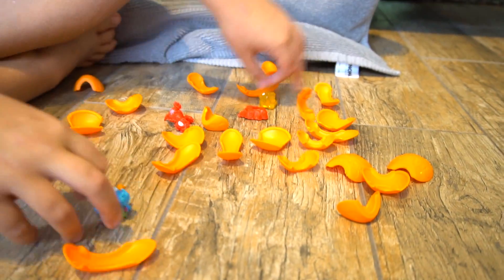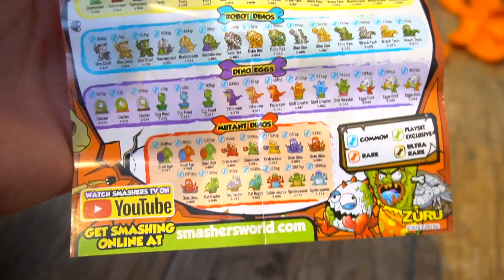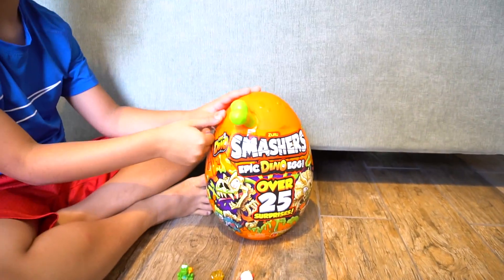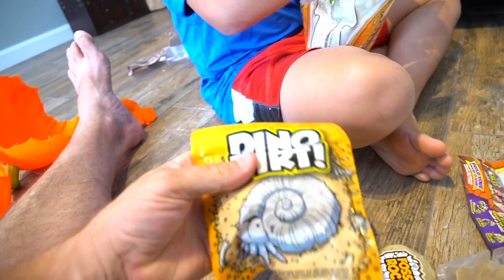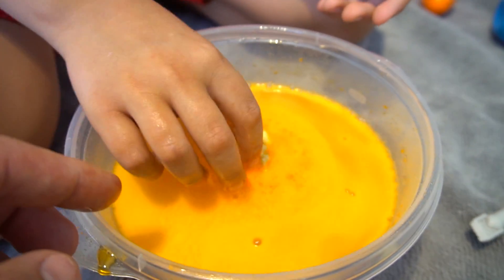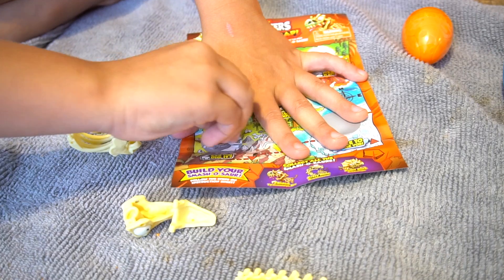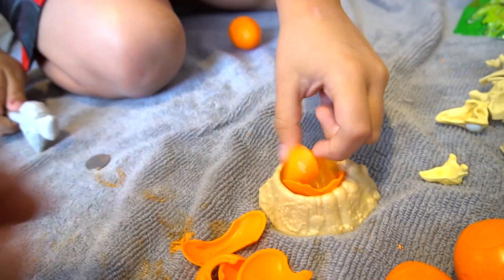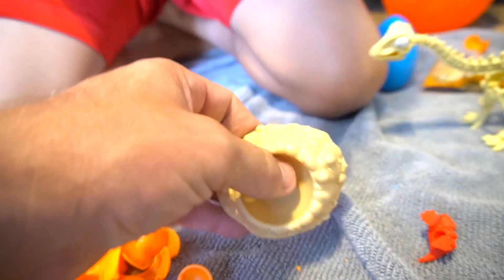EPIC Dino Smashers 3 Surprise EGGS Dig for Dinosaurs in Slime, Goo, Dirt Toys for Kids!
freeproduct Check out these new DINO SMASHERS 3 Surprise Eggs, they are so cool! Plus there is an Epic Dinosaur egg with 25 surprises inside! You get to find Dinosaur bones and put them together to create a T-Rex, Brachisaurus or a Triceratops. Plus Slime, good, Dirt and more to dig through. Its like being a real Archeologist searching for Dinosaurs!